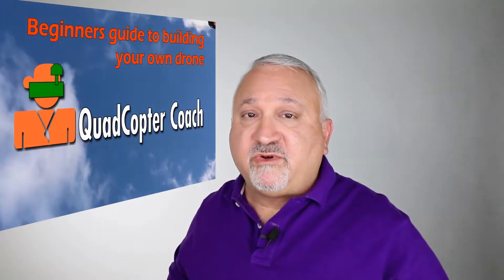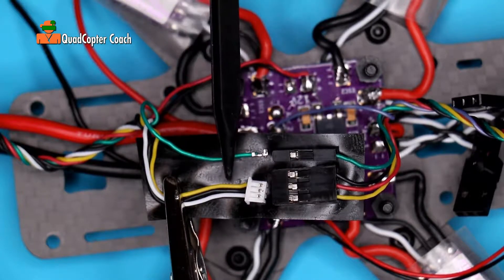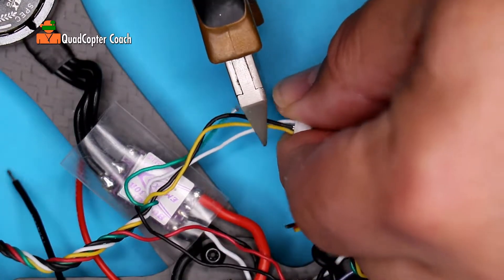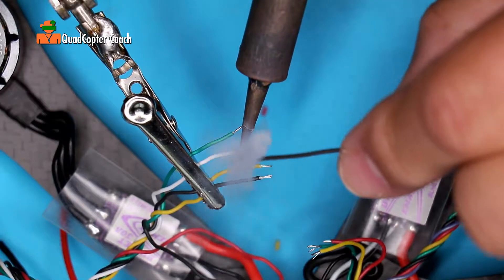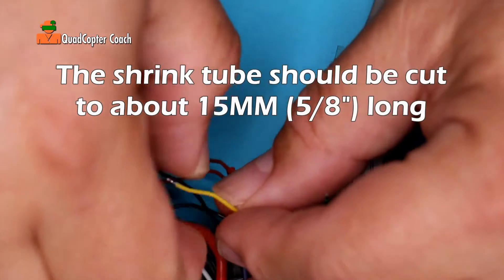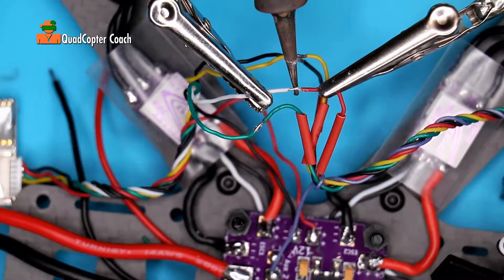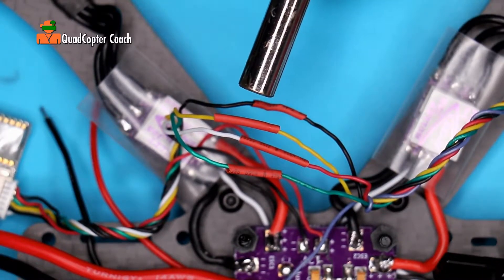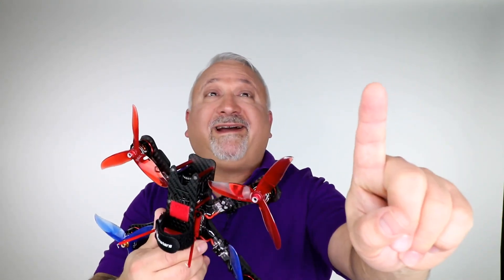How to wire up a Camera & Video Transmitter on a QuadCopter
Learn how to connect the wire between a Camera & Video Transmitter on a QuadCopter. I'm using the Foxeer Arrow V3 camera and the Foxeer TM25 Switcher VTX (Video Transmitter). Matching up the wires between these two devices may look confusing because the wires are not all color coded the same.

This is a sample lesson from my course "The beginners guide to building a drone."

to register for free drone courses and my premium quadcopter building course.